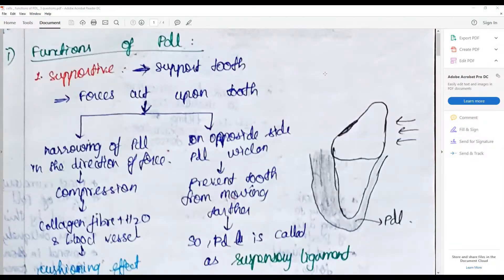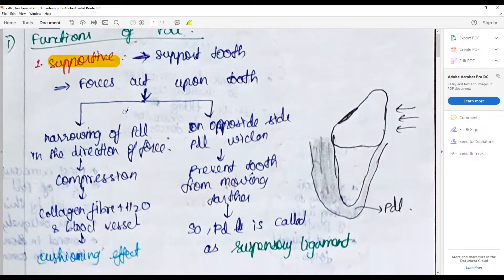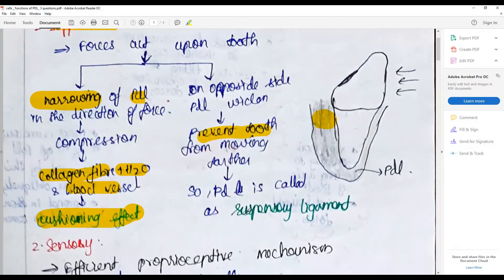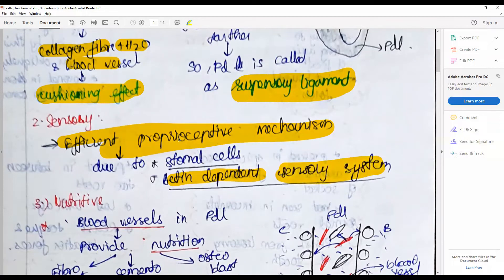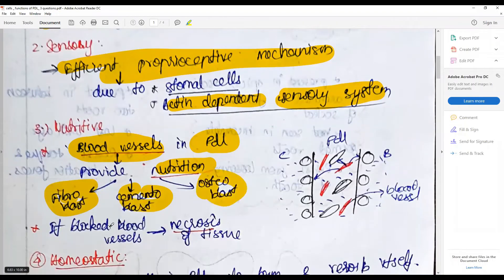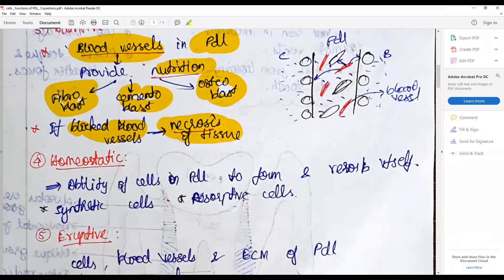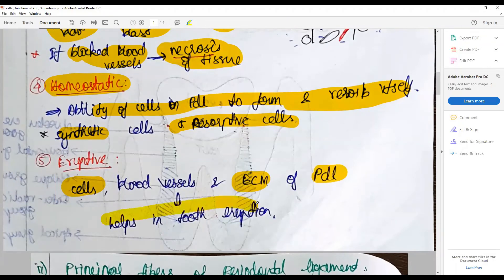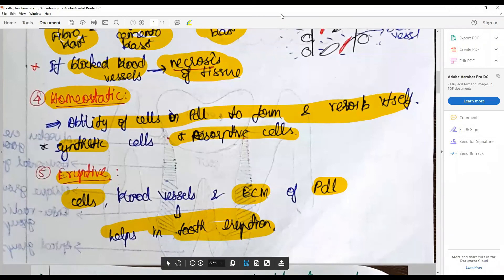How to answer best for the question on functions of periodontal ligament (PDL)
This answer could be best written with this key points: : Introduction/what is periodontal ligament - functions in detail: Supportive – Sensory – Nutritive – Homeostatic – Eruptive – Physical -- with representative diagrams

Featuring: Answer sheet of Ms. Vincy Gandhi